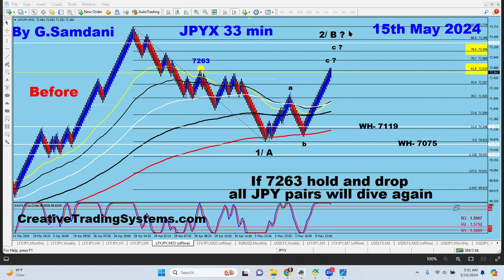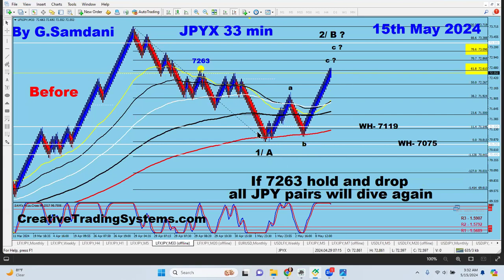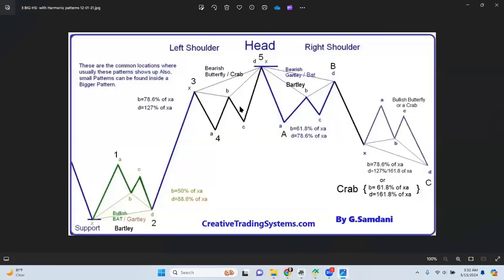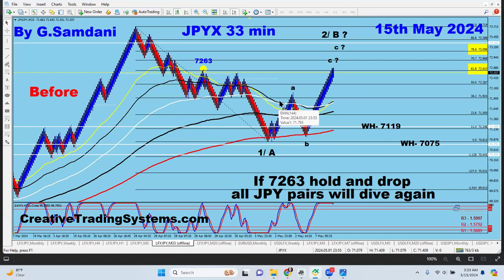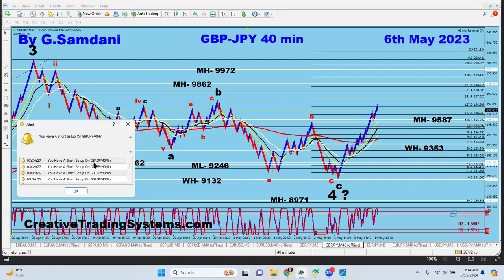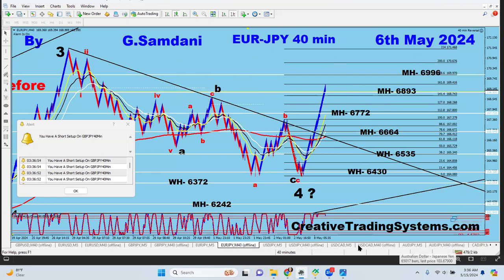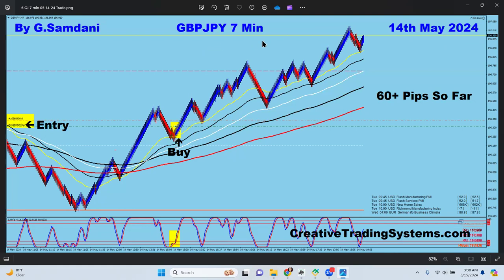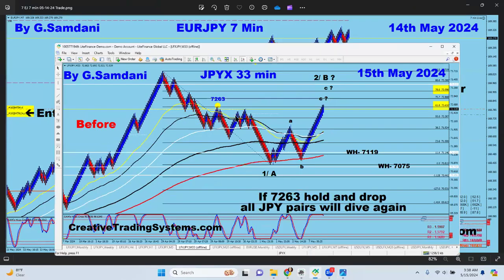How to trade all JPY pairs after the news ( CPI, Consumer Price Index ) using JPY Index. 05-15-24